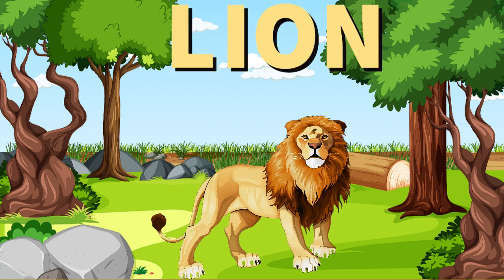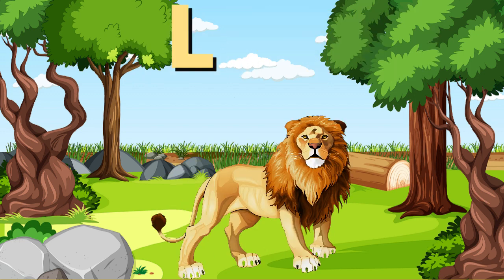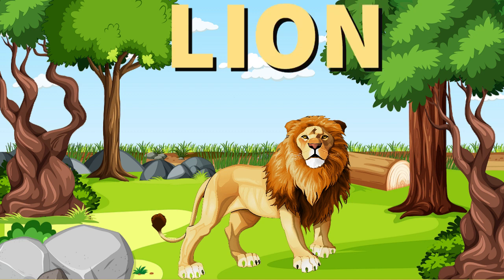Animals at the Zoo and how to Spell them!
We learn different animals we see at the Zoo and how to spell them.  What is your favorite animal?  Have you ever visited a zoo?